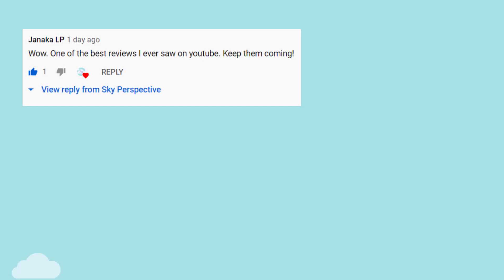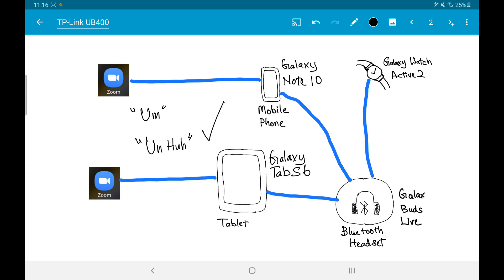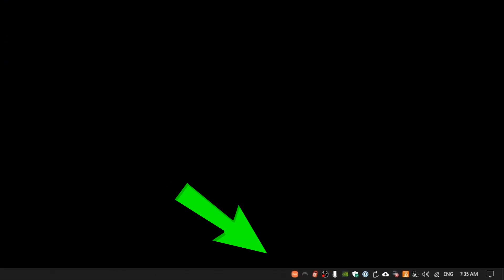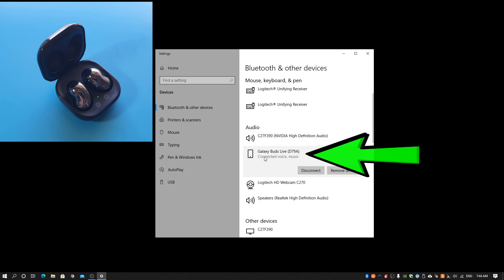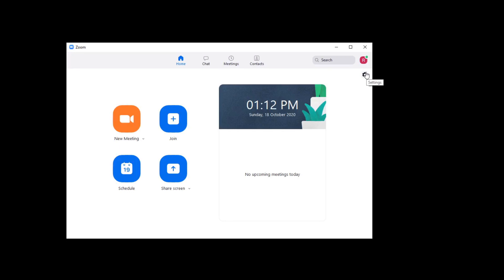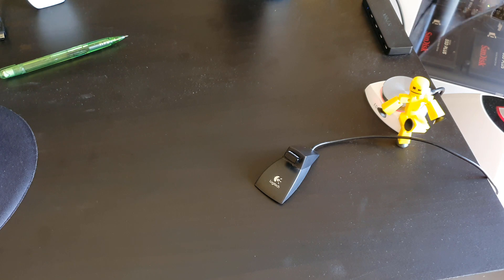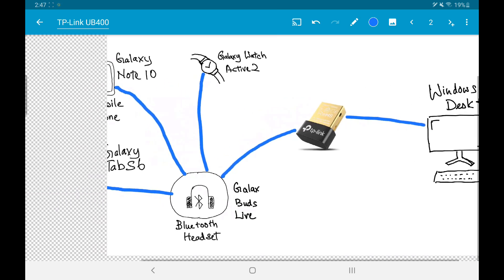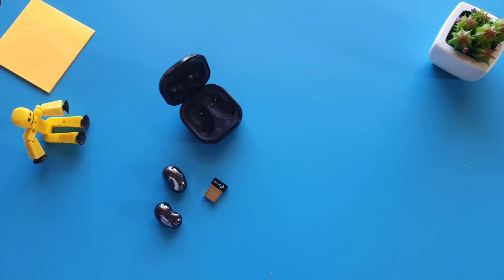Will Samsung Galaxy Buds Live work on Windows PC Zoom with TP-Link UB400 USB Bluetooth Adapter?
4th August 2021 update: I can confirm Galaxy Buds Live works with Asus Zenbook Duo that comes with built-in Bluetooth 5.2 adapter. Have been using this setup for hours of video conference without any problem. Happy to take questions, I will answer if I have time.
Thinking of connecting your Galaxy Buds Live to a USB Bluetooth Adapter on Windows Desktop? Watch this video first. Let's take a look to see if Galaxy Buds Live will work with TP-Link UB400 USB Bluetooth Adapter over Zoom video conferencing and Google Meet (a.k.a Google Hangouts).

Topics Covered in this Video:
►Comment on how well Zoom works on my Tab S6 and Note 10 using Galaxy Buds Live
►Close up shot of the TP-Link UB400 Bluetooth Adapter and packaging box.
►Demo on the Bluetooth pairing of the Galaxy Buds Live with TP-Link UB400 USB Bluetooth Adapter on Windows 10
►Demo on how Galaxy Buds Live appears in Zoom configuration on Windows 10
►Voice samples on how well Galaxy Buds Live works over USB Bluetooth Adapter on both Zoom and Google Meet (a.k.a Google Hangouts)
►Samsung Galaxy Buds live and Samsung Wearable app has jawbone conduction features for better voice quality.
►Samsung Galaxy Buds Live appears to only be able to connect to three devices.
►How to reset the Samsung Galaxy Buds Live.

On my channel, I share my tech gear stories and demonstrate some of my usage experience and tips.

🖱️⌨️📷🎙️💻💿🎧 My Gears:
Dual Screen Laptop:
QHD Monitor with video cam:
Monitor stand:
My (beginner) Camera for YouTube videos:
Secondary camera, its my phone actually:
Favourite earbuds:
(for music enjoyment)
(for comfort)
(as a spare)
My headphones:
(for music enjoyment)
(for video editing)
Tripod with swivel pan head:
Condenser Microphone
My fastest most efficient keyboard:
My multi-device mouse:
My on-the-go mouse:
My new backpack: